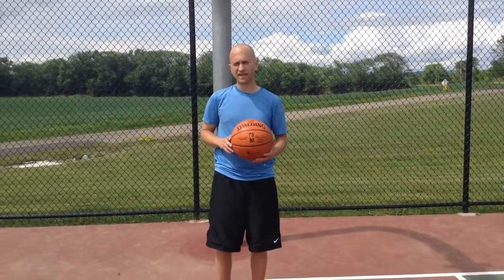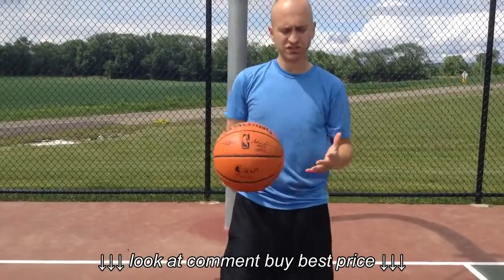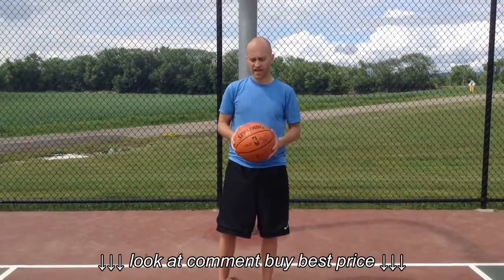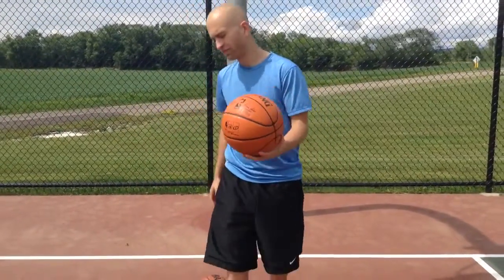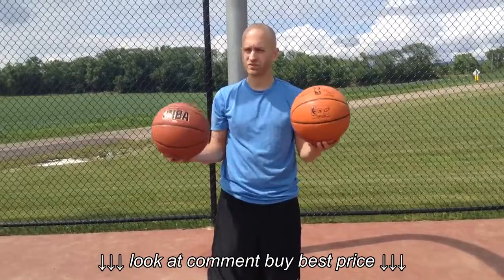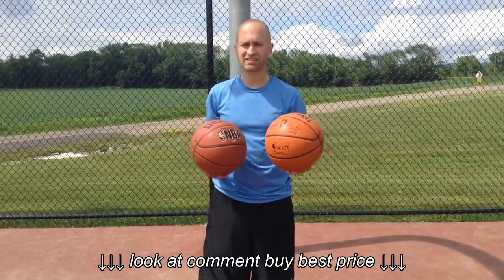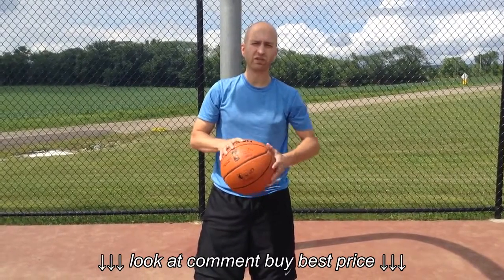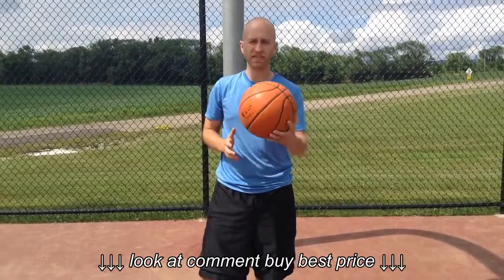Spalding Replica Indoor Outdoor Game Ball Review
Spalding Replica Indoor Outdoor Game Ball Review, Spalding Replica Indoor Outdoor Game Ball Review